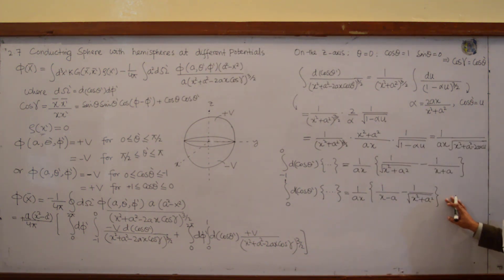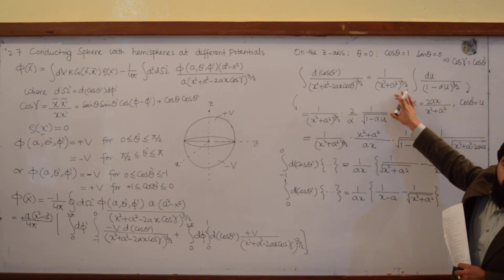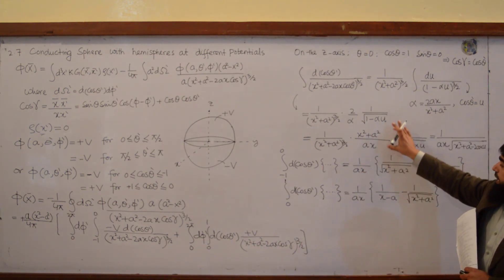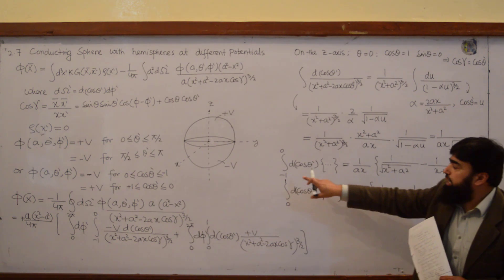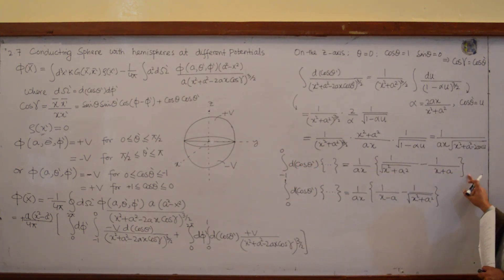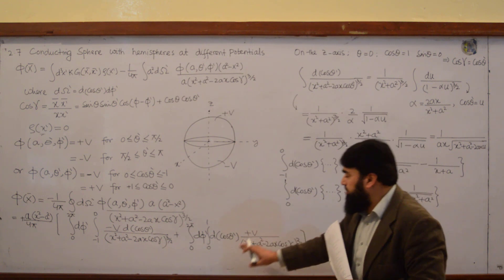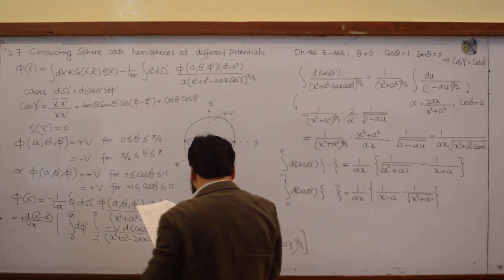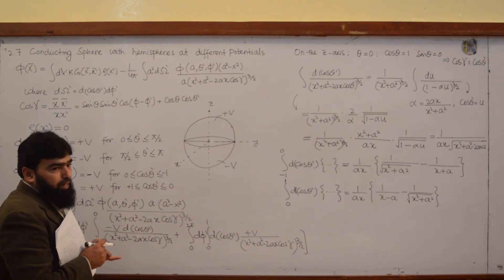L14.3 Final Potential on Z-Axis & The Off-Axis Challenge | Split Sphere Electrodynamics Problem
This is the concluding part of our deep dive into the classic split-sphere electrodynamics problem. We finally apply the integration limits to our solved integral and derive the complete expression for the electric potential along the z-axis for a conducting sphere with hemispheres at ±V potentials.

We then tackle the next major challenge: what happens when we move off the z-axis? This introduces significant mathematical complexity, requiring an expansion of cos³γ and an understanding of which terms survive integration over the angular variables. This lecture is a masterclass in mathematical physics and a key problem from Jackson's Classical Electrodynamics.

00:01:79 - Applying the Integration Limits (-1 to 0 and 0 to 1) to the Solved Integral
00:04:35 - Combining Results: Constructing the Full Potential Expression φ(x) on the Z-Axis
00:06:29 - The Next Challenge: Moving the Observation Point Off the Z-Axis
00:07:75 - The Increased Complexity: Cosγ is No Longer Equal to Cosθ'
00:09:08 - Strategy for Off-Axis: Expanding Cos³γ into its Trigonometric Components
00:13:44 - Identifying Non-Vanishing Terms: Which Terms Survive Integration over φ'?

electrodynamics potential solution, integration limits, z-axis potential, off-axis potential, cos gamma expansion, trigonometric integration, jackson classical electrodynamics, boundary value problem, spherical harmonics, legendre polynomials, mathematical physics, physics lecture, advanced calculus, physics problem solving